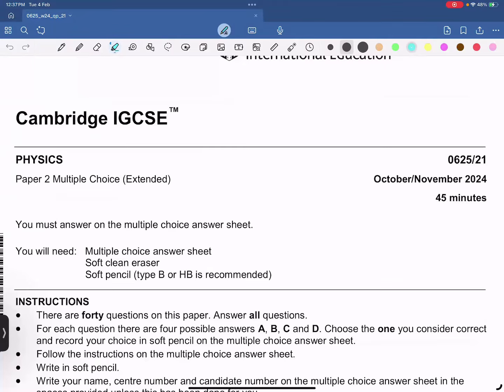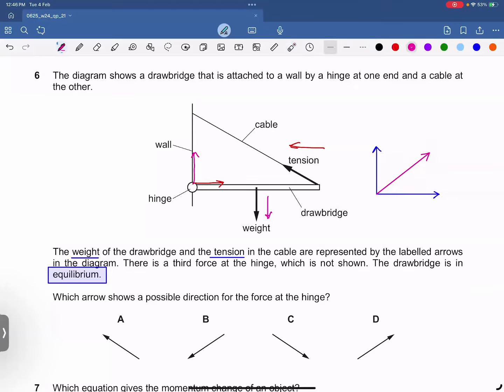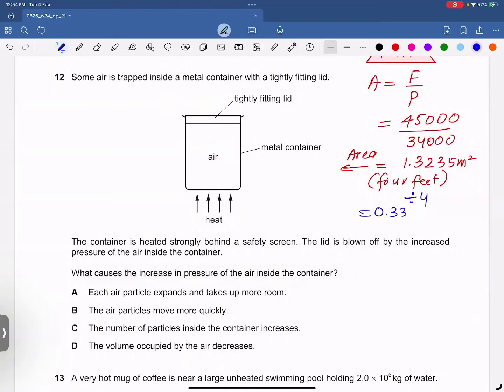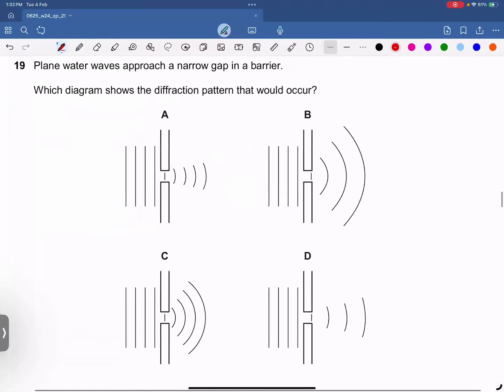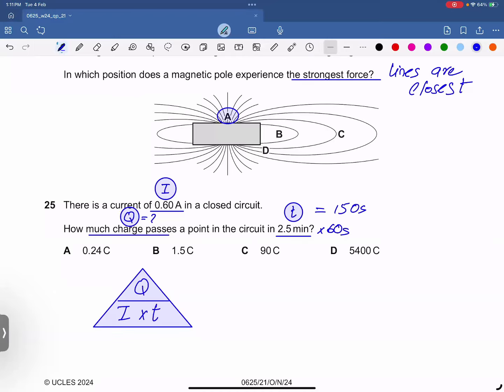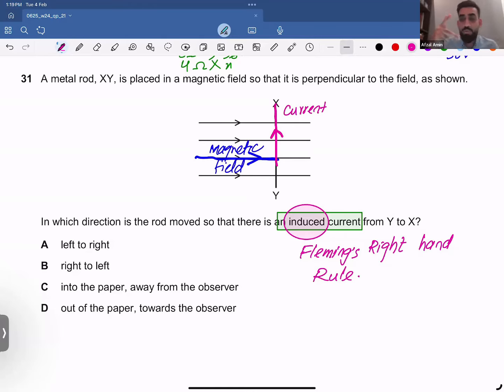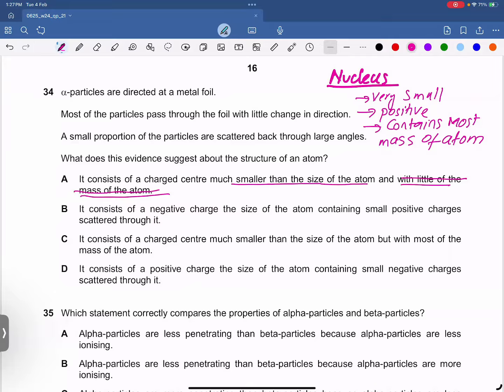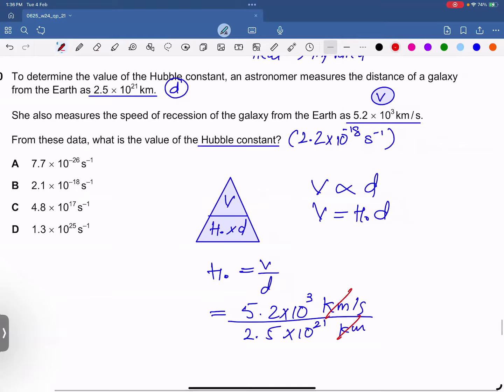IGCSE Physics Oct/Nov 2024 | Paper 21 | 0625 | Full Paper Solving | (0625/21/O/N/24) | Latest Exam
In this video, we solve the October/November 2024 Cambridge IGCSE Physics 0625 Paper 21. This is the latest exam paper for students preparing for the IGCSE Physics syllabus. Watch to understand key concepts, detailed solutions, and tips to guarantee your A*!

Chapters:
00:00 Intro
00:33 Q1-Q11 General Physics
16:28 Q12-Q16 Thermal Physics
23:03 Q17-Q23 Waves
32:17 Q24-Q33 Electricity & Magnetism
48:39 Q34-Q37 Nuclear Physics
55:13 Q38-Q40 Space Physics
58:43 Outro